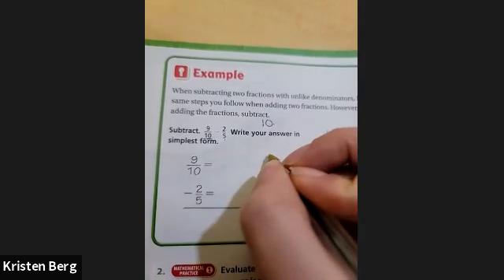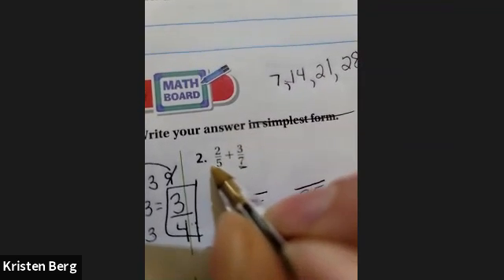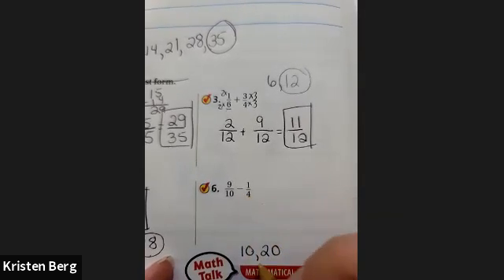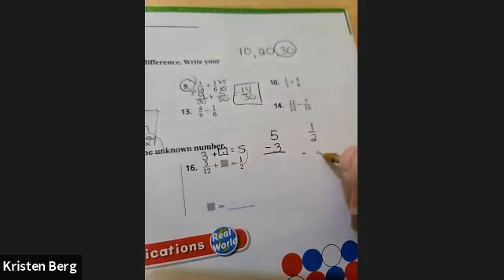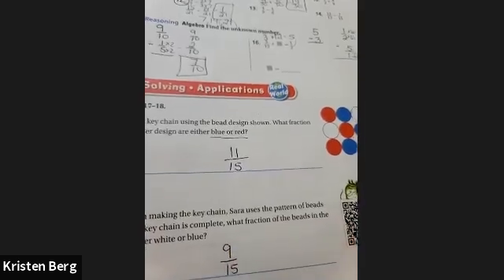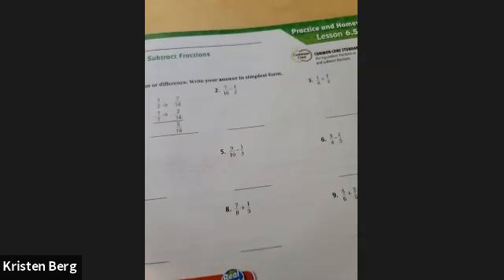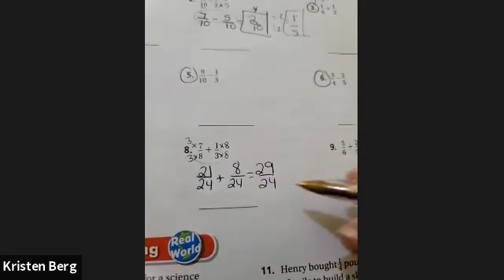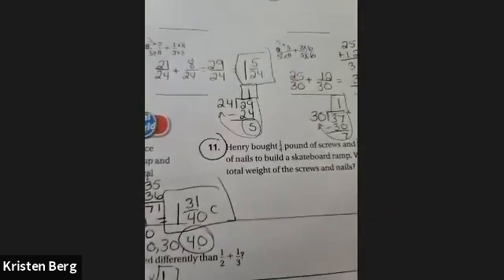Lesson 6.5 & Homework